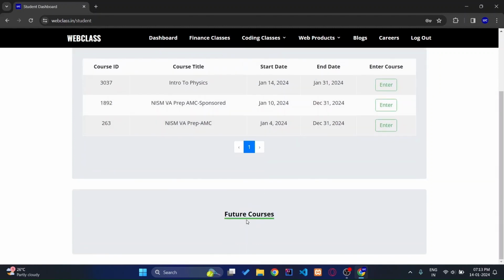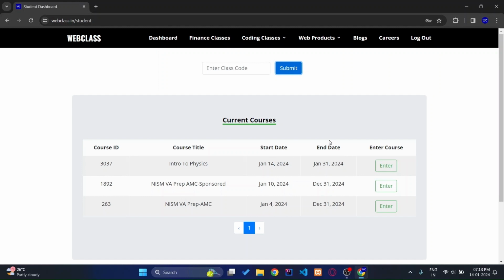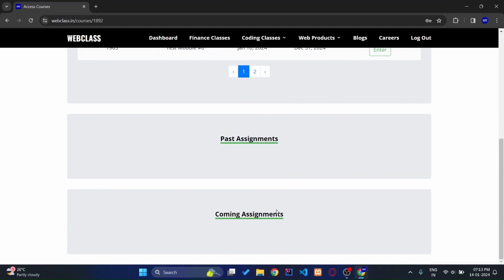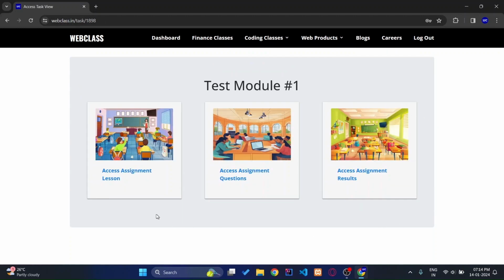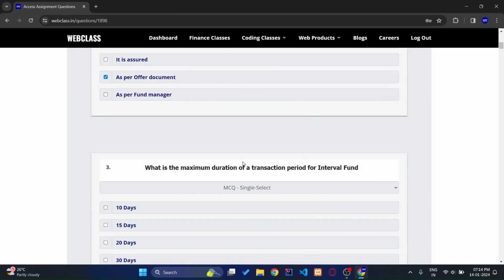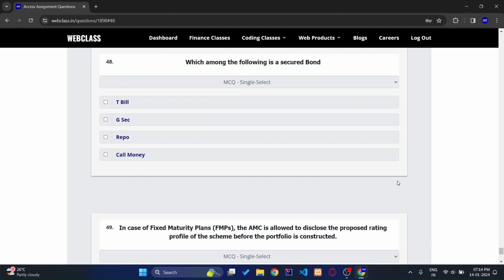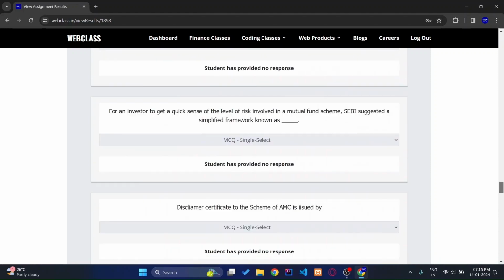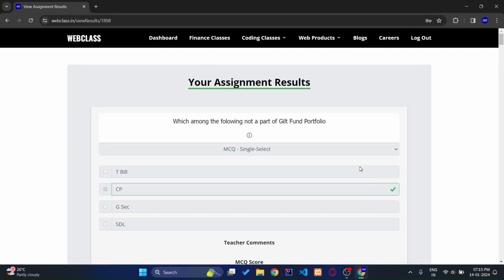Student Functionalities at Webclass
This is an Introduction to all the functionalities that a Student has in webclass.in . You can obtain all these Student functionalities by purchasing a copy of this software.